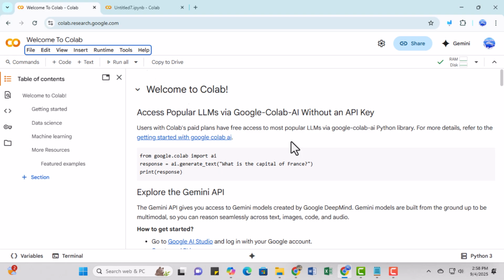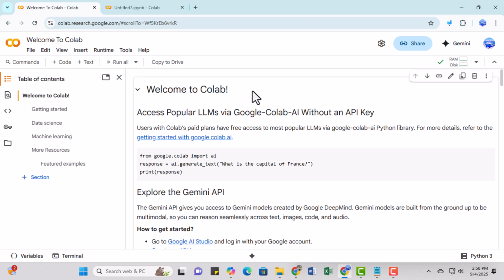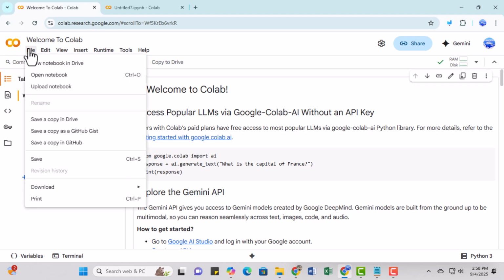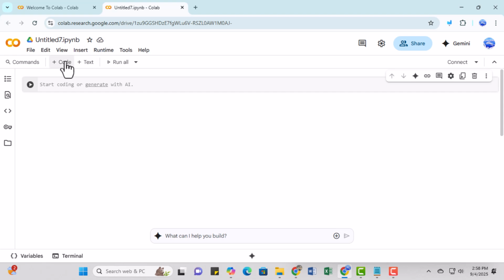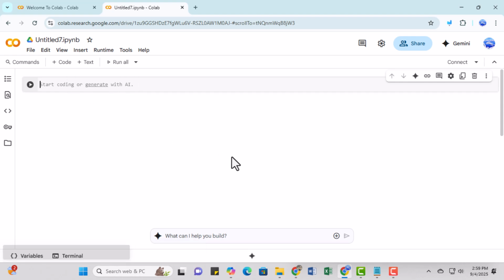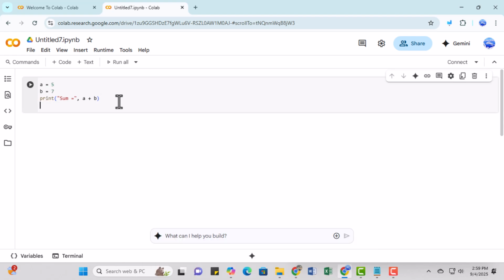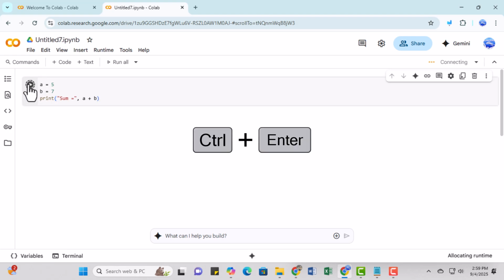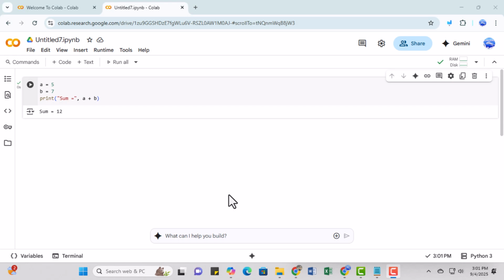How To Write Python Code In Google Colab | Step-by-Step Guide (2025)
Learn how to write Python code in Google Colab with this simple, step-by-step guide for beginners. This video makes it easy to start coding in the cloud without any installations, guiding you from creating your first notebook to running code and viewing output.

-- TIMESTAMPS --
0:00 - Introduction
0:19 - Step 1: Go to collab.research.google.com
0:32 - Step 2: Click on New Notebook
0:42 - Step 3: Click on a Code Cell
0:55 - Step 4: Type a Simple Program (e.g., sum of A and B)
1:06 - Step 5: Run the Code (Control + Enter)
1:21 - Step 6: View the Output